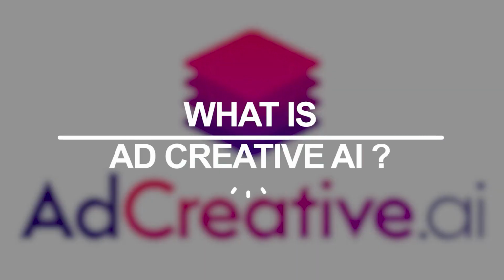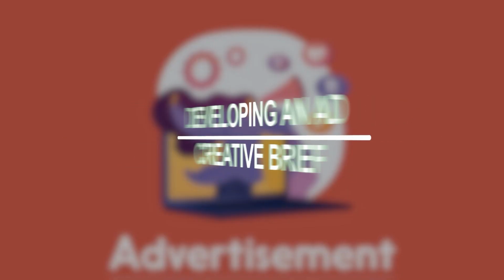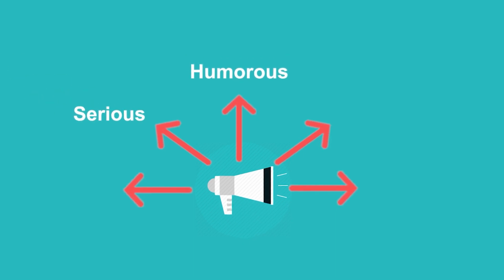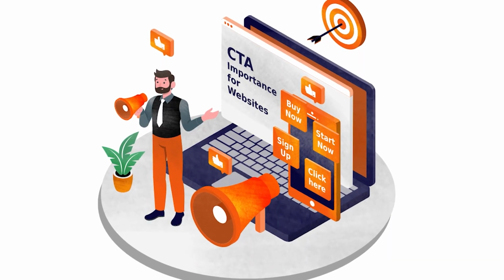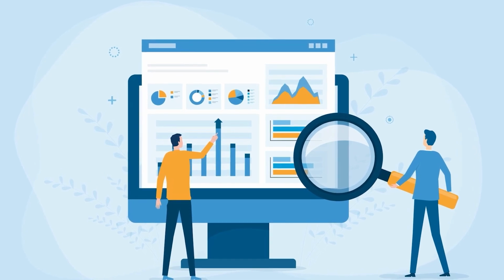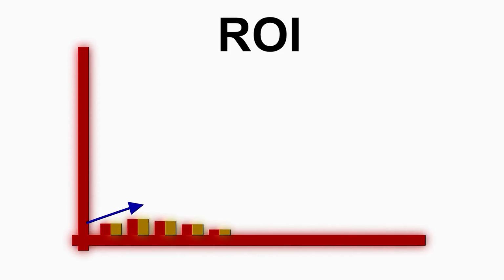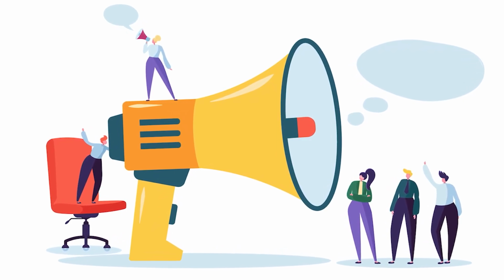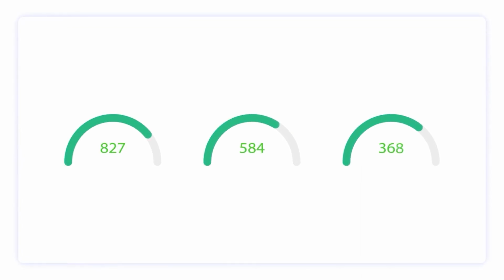Ad Creative AI SECRETS for WINNING Ads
In this video, we explore the cutting-edge world of Ad Creative AI and how it can revolutionize your advertising game. Discover the power of AI-driven tools that can generate winning ad creatives to captivate your audience and skyrocket your marketing success.

Learn how to save time and resources while producing high-quality ad content that drives results. We'll share step-by-step insights on harnessing the power of Ad Creative AI to optimize your advertising campaigns and boost conversions.

Witness the transformation of your marketing efforts as you tap into the limitless creativity and precision of AI algorithms. Stay ahead of the competition and uncover the secrets to consistently producing winning ads that deliver impressive ROI.

Get ready to leverage Ad Creative AI for multiple platforms, from social media ads to display advertising and beyond. No matter your industry or target audience, these AI-powered techniques will elevate your marketing to new heights.

🏆 OUR GOAL 🏆
At Spreadify Marketing, our goal is to help you achieve digital marketing success. Whether you're a seasoned marketer or entrepreneur, our channel offers valuable tips and strategies to increase your sales and grow your business.
👤 ABOUT US 👤
Welcome to Spreadify Marketing, your go-to source for digital marketing success. Our channel is packed with tips and strategies covering a range of topics such as performance marketing, digital marketing trends, paid traffic, advertising strategies, and how to get more sales. Join us on our journey to uncover digital marketing secrets and achieve success in the digital world.